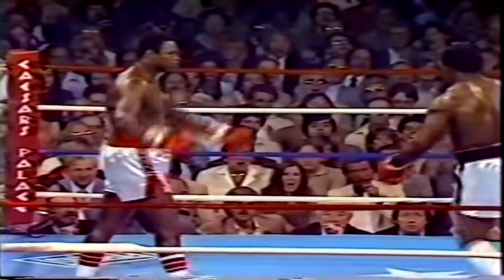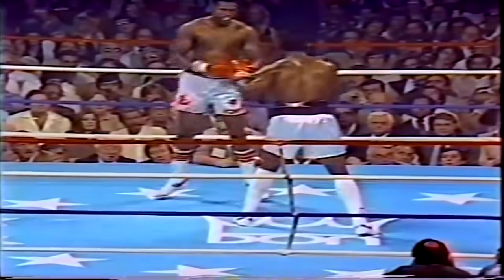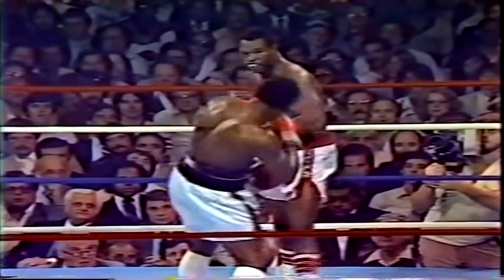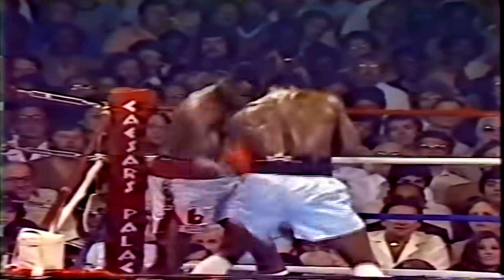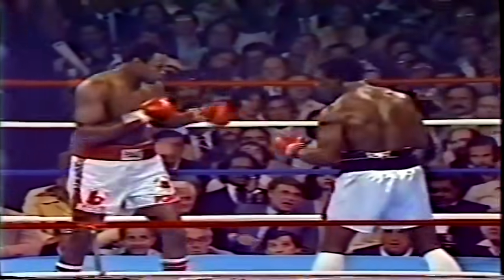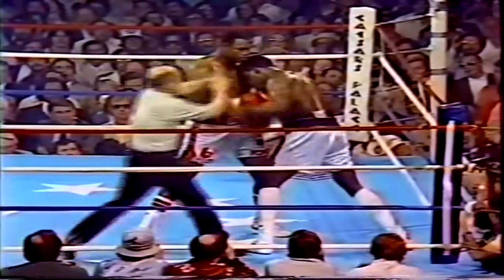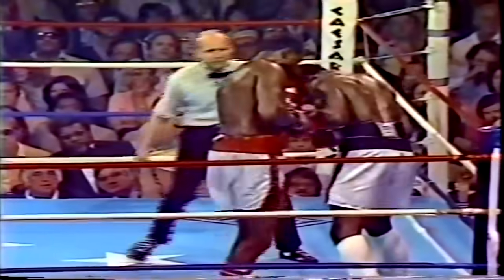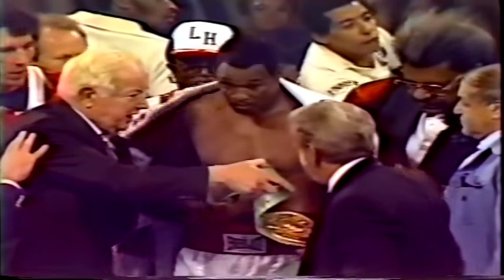Larry "The Easton Assassin" Holmes vs. Trevor Berbick | 1981